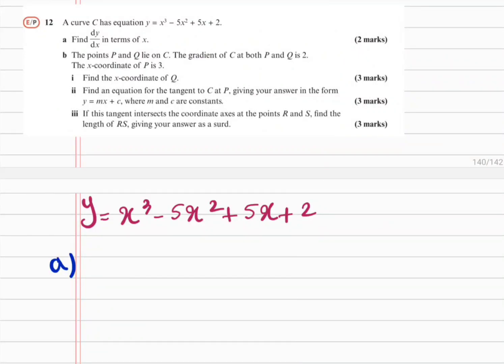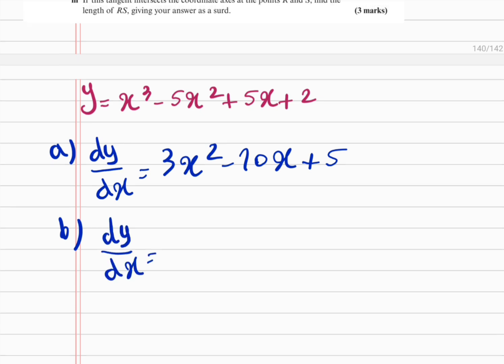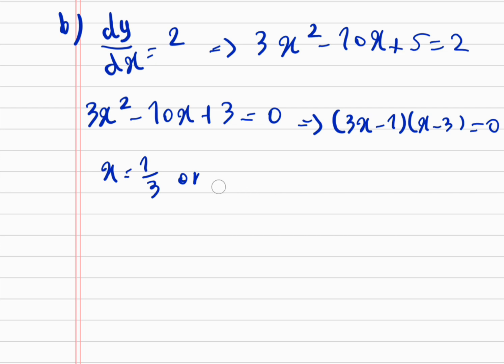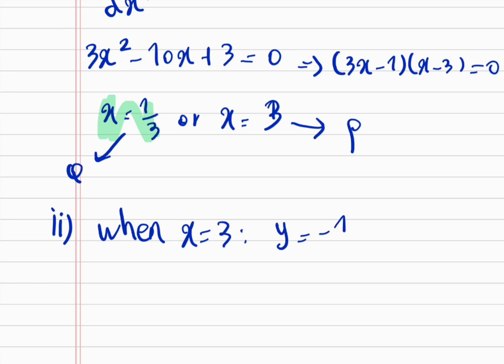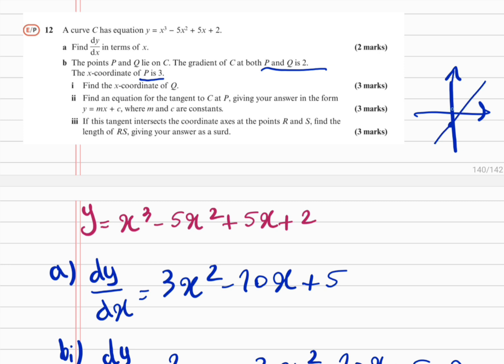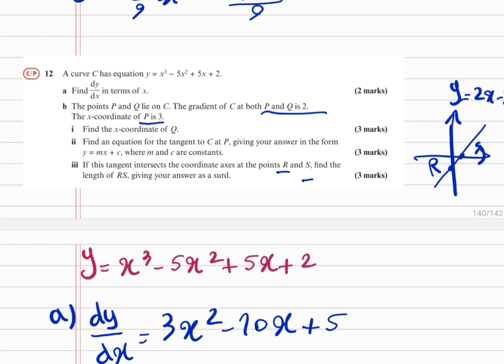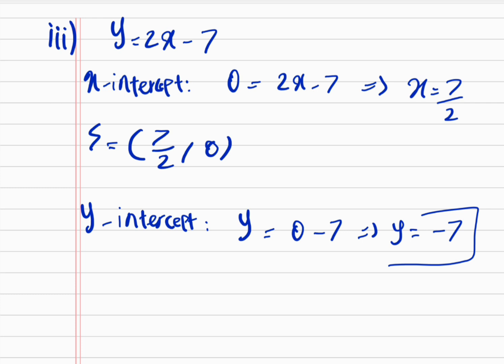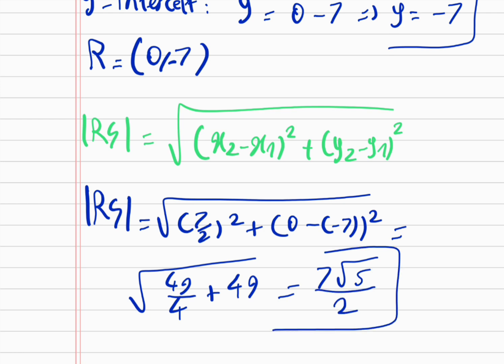Differentiation- Mixed EX 12 Question 12- A-Level Maths Pure 1